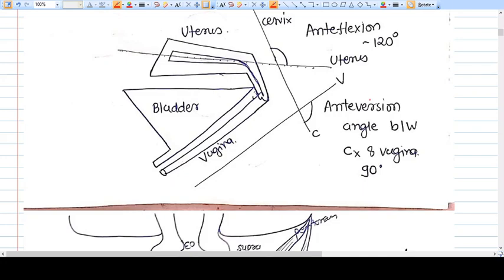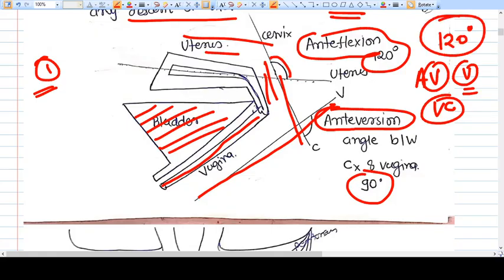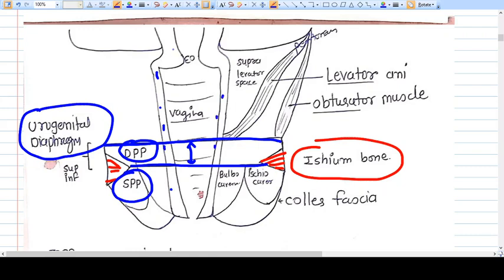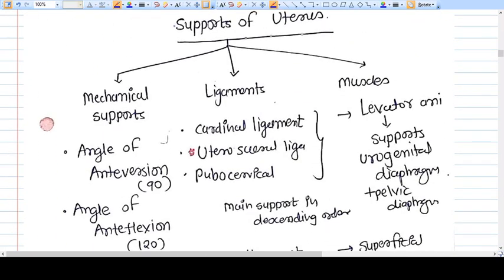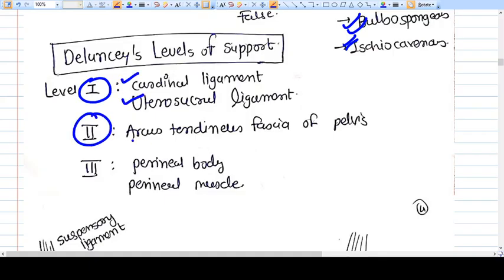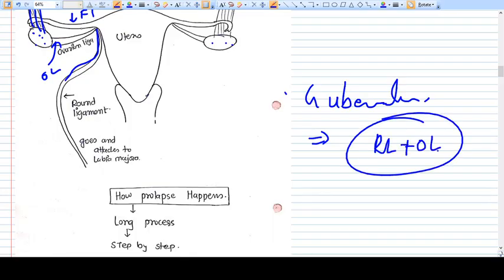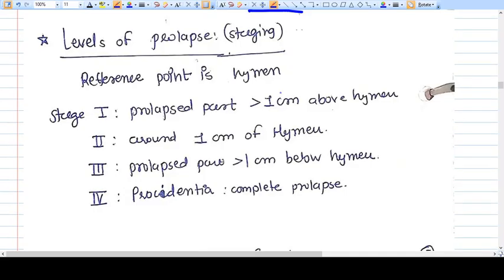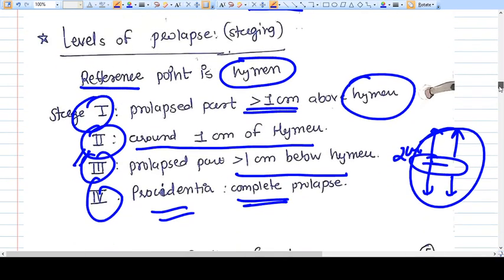Supports Of Uterus